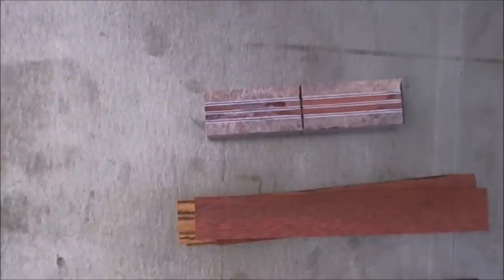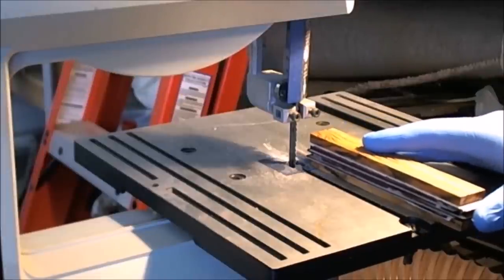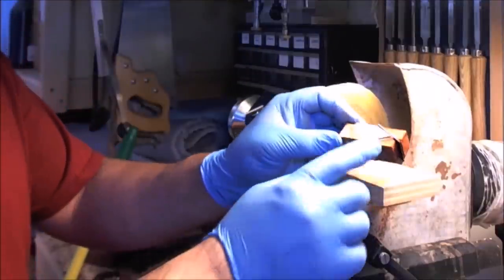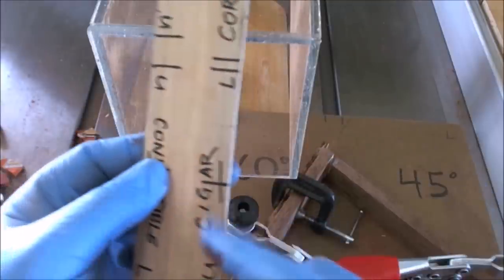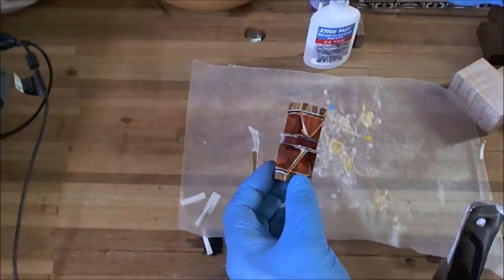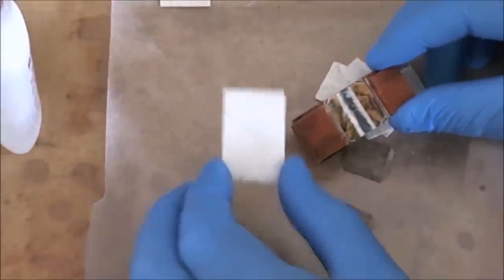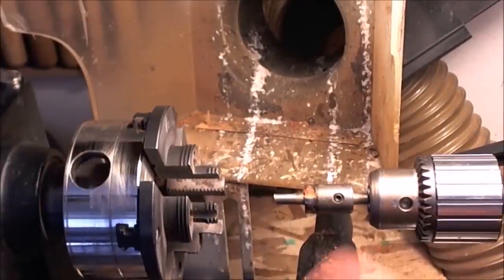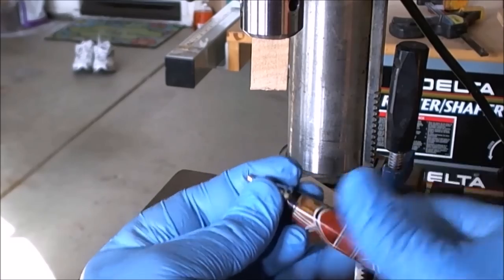Part 1 A top pen with Medallion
Part 1-A (top pen) Pen Segmenting with basic tools and jigs.